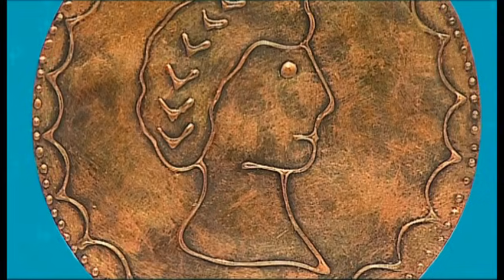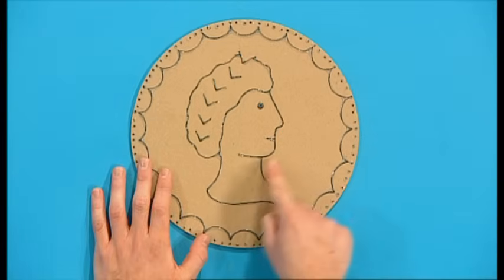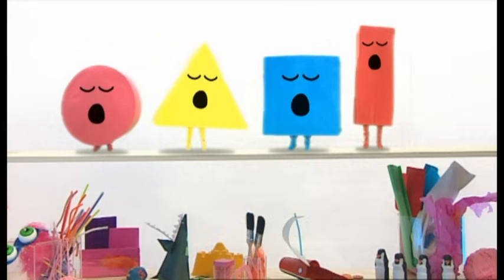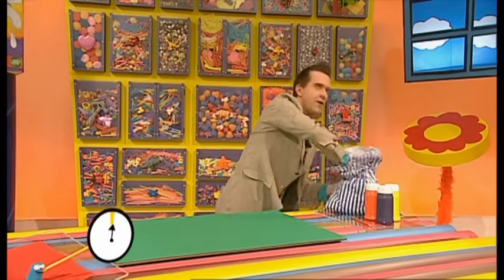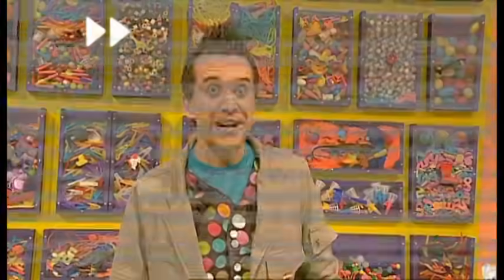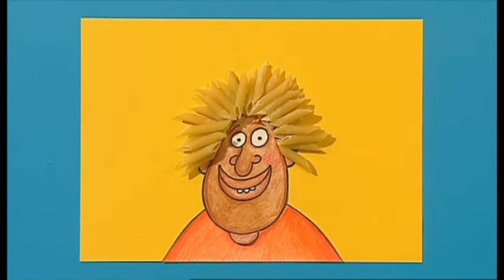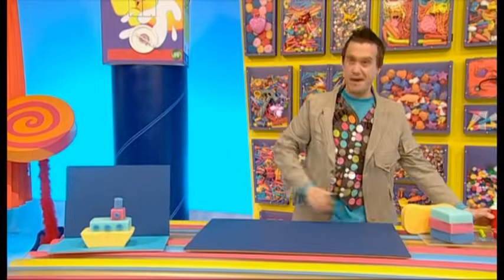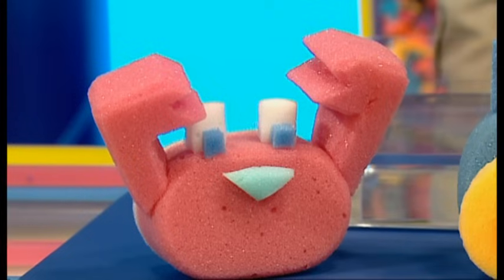Mister Maker - Series 1, Episode 8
Mister Maker is the ultimate interactive arts and crafts show for younger kids
Set in a magical studio made of oversized arts and crafts materials, Mister Maker combines live action, graphics and a variety of animation techniques to bring the world of art to life in a modern, fresh and ground-breaking way.

Mister Maker himself is an engaging character who acts as a catalyst for all the big ideas and brilliant arty techniques within the show and encourages the audience to have a go themselves. And with the help of a magic table-top and his doodledrawers, he shows just how it's done.

Kids will learn a host of exciting and innovative Make and Do techniques -- such as how to paint with the edge of a cardboard box, make a dog out of an egg-box, use rubbish to make a 3D painting and a multitude of other techniques.

And then 'The Shapes' come on to do their dance and present their shape puzzle. How many triangles are hidden in the picture of the pyramid? What picture are the animated circles going to make?

This unique and innovative show will inspire kids everywhere to have a go at art.